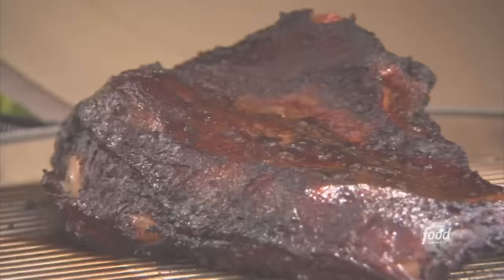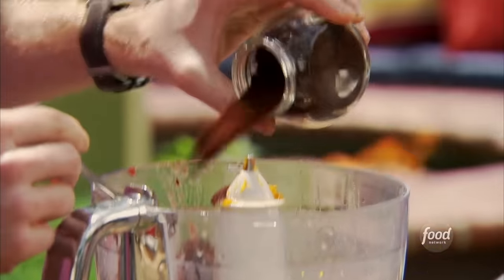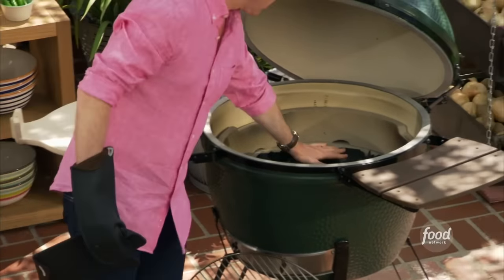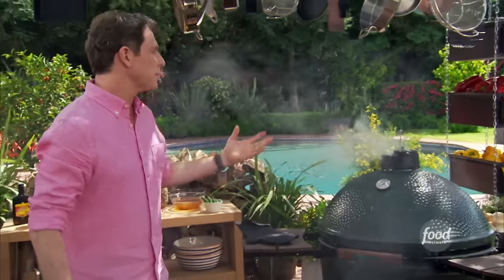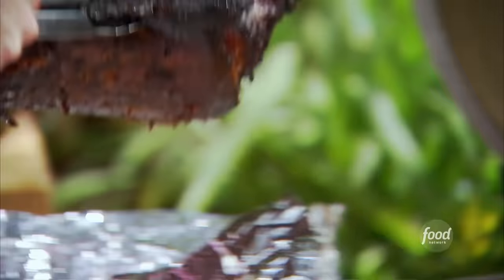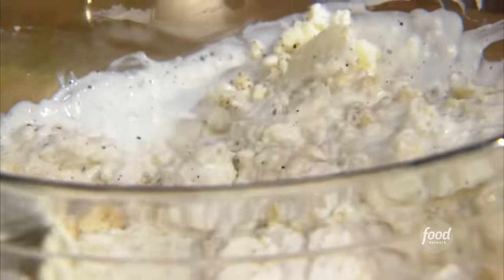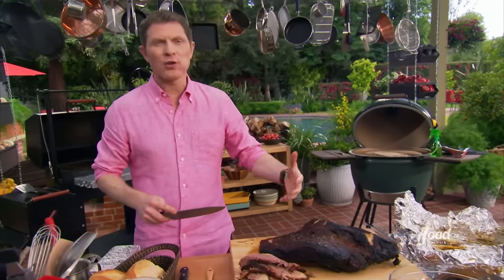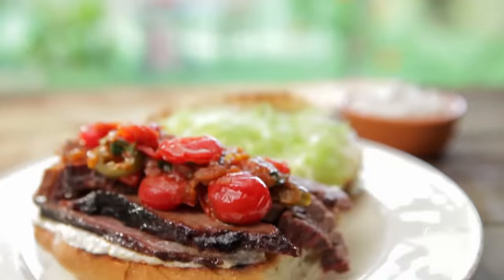Bobby Flay's Smoked Adobo Marinated Brisket Tortas | Bobby Flay's Barbecue Addiction | Food Network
It's torta time! Join Bobby for the ultimate barbecue recipe: Smoked Adobo Marinated Brisket. After smoking this beautiful brisket, Bobby builds a torta topped with a bright horseradish crema and a caramelized onion-tomato relish.

Bobby Flay's Barbecue Addiction is a high-impact cooking series that takes outdoor grilling to a whole new level! Quintessential grill master Bobby Flay pulls out all the stops and delivers a one-two culinary punch, showcasing his expert grilling techniques in surprising new ways.